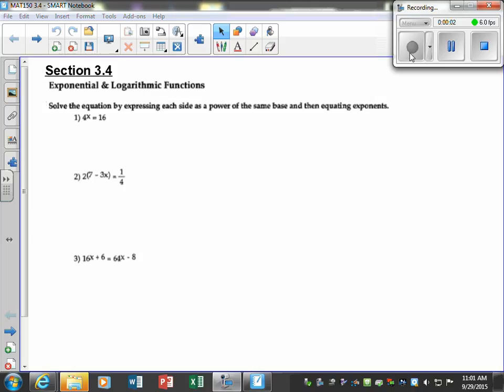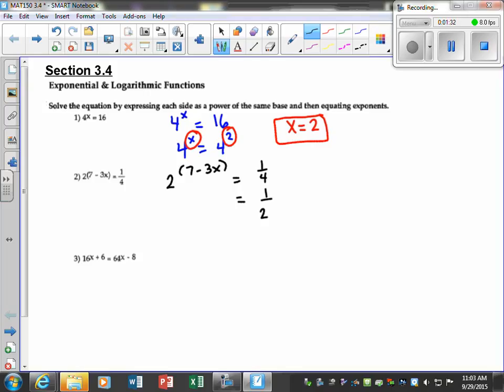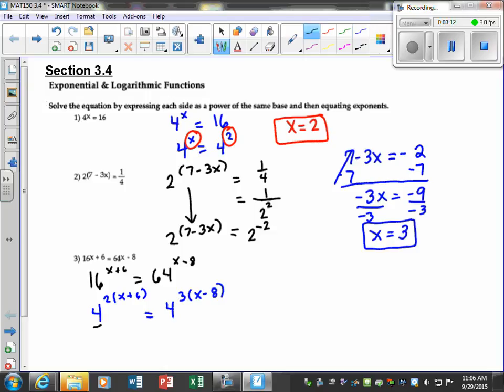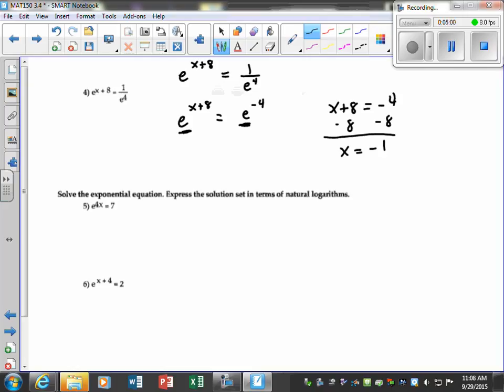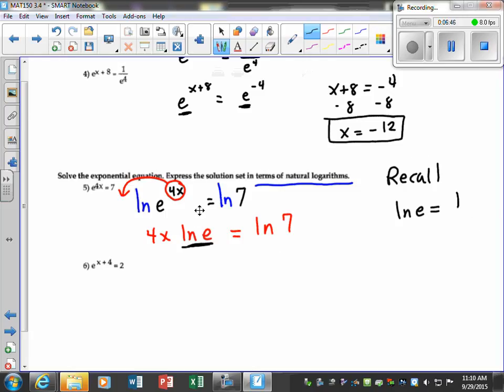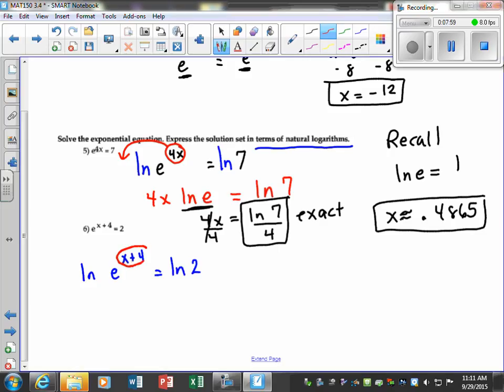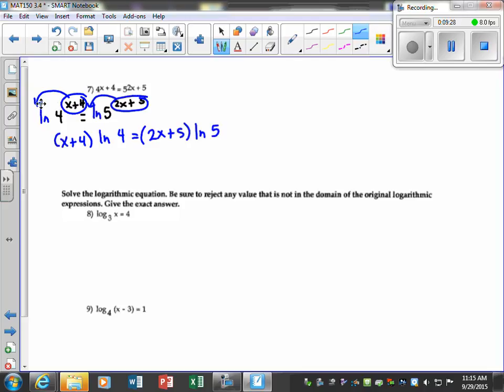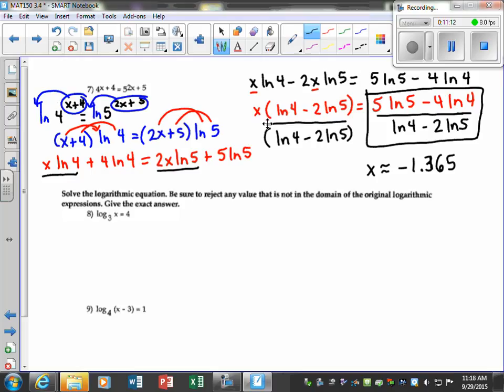Exponential and Logarithmic Functions Part 1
use like bases to solve exponential equations, use logarithms to solve equations, use one-to-one property to solve logarithmic equations